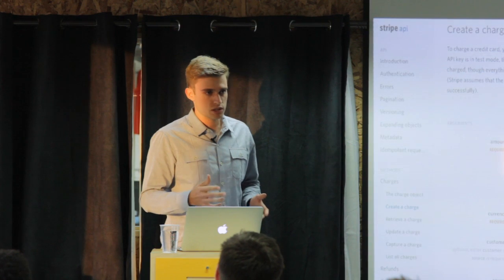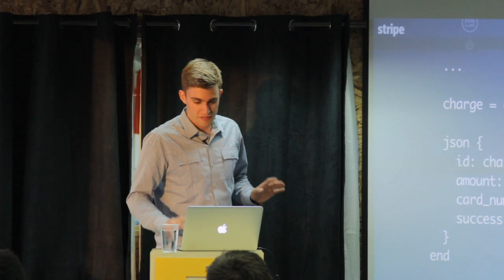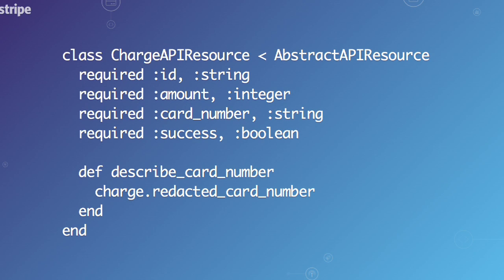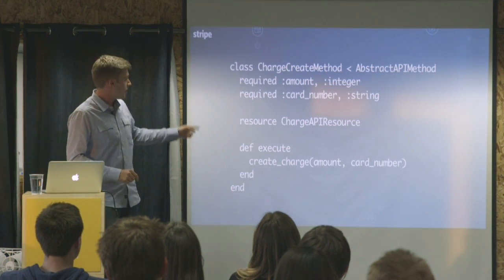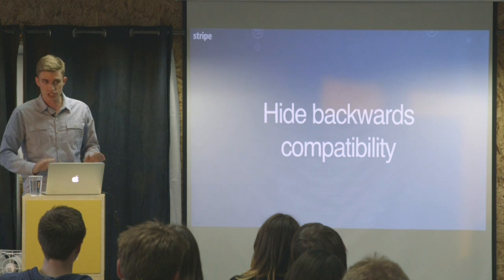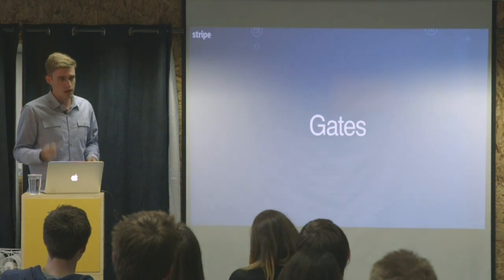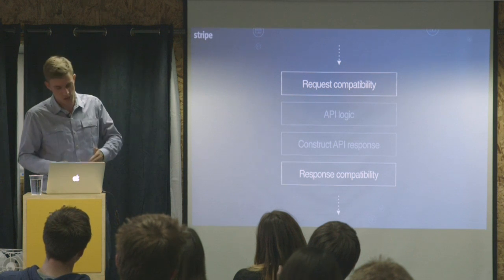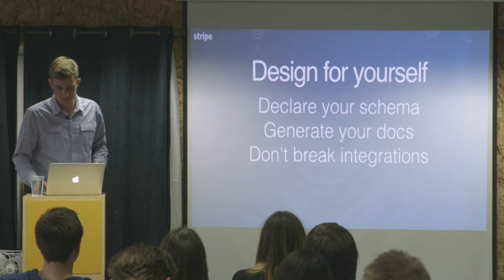Kyle Conroy - Build for Speed, Build to Last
Stripe engineer, Kyle Conroy, talks about building an API quickly and building it to last.